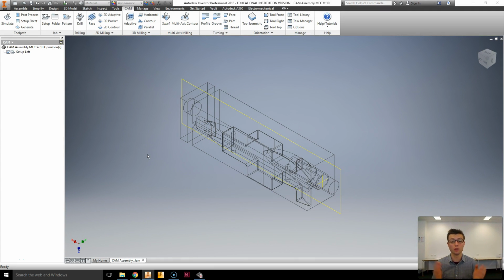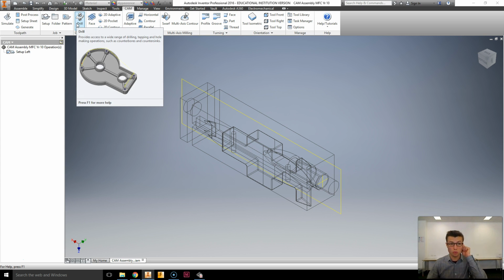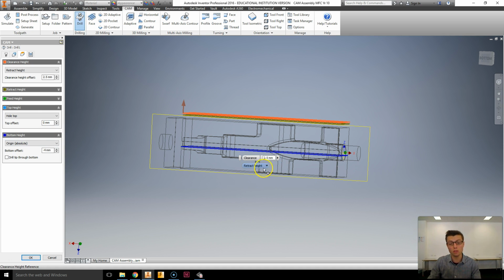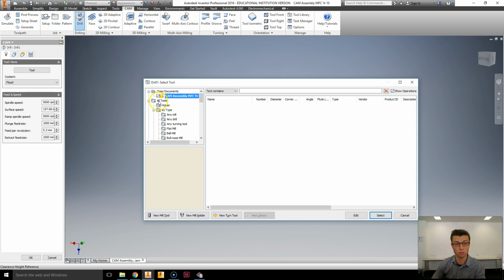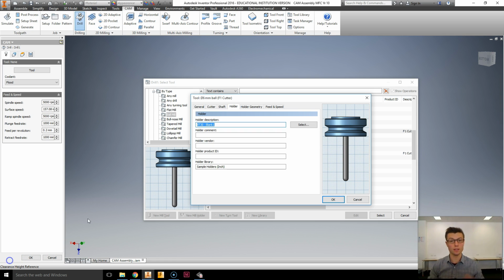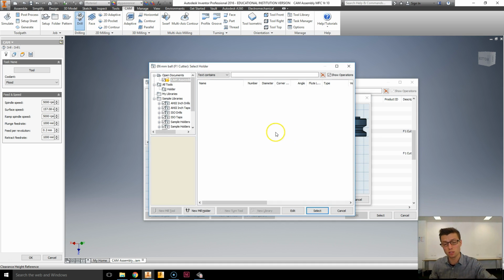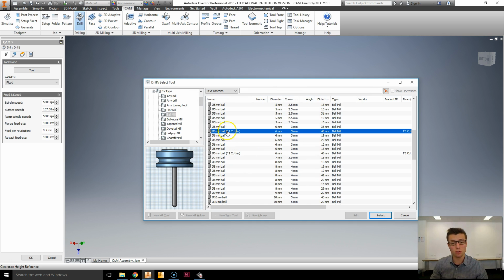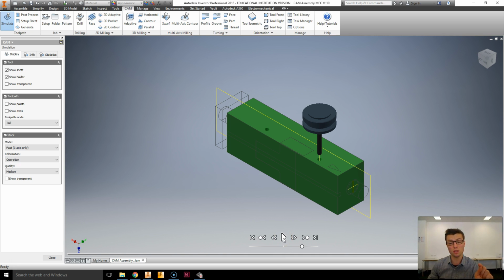CAM Drill Program